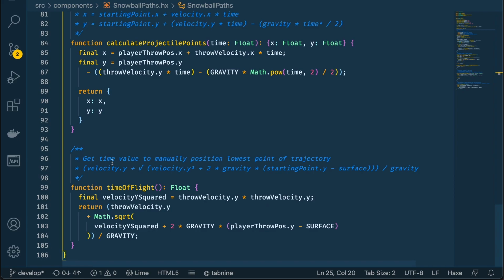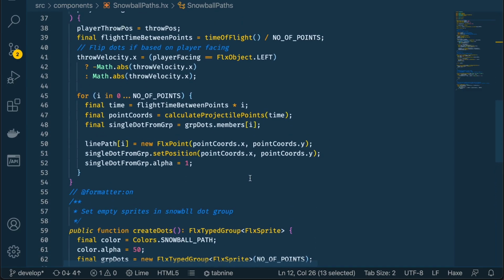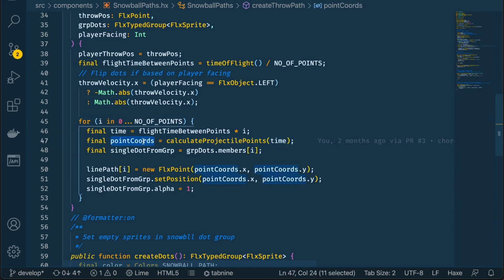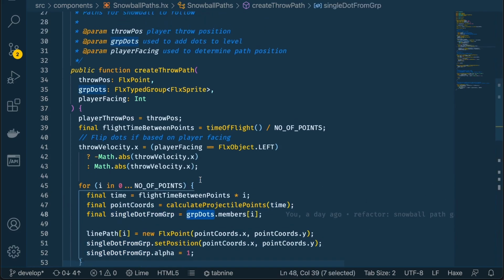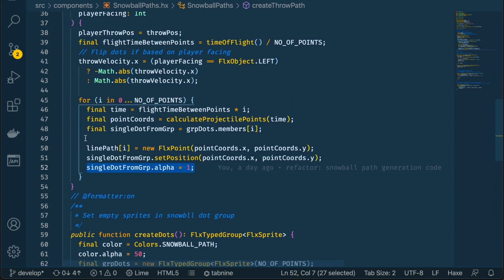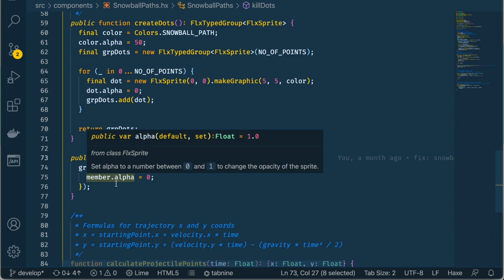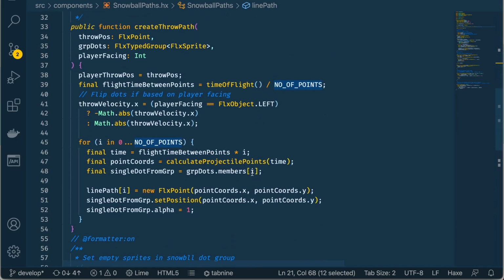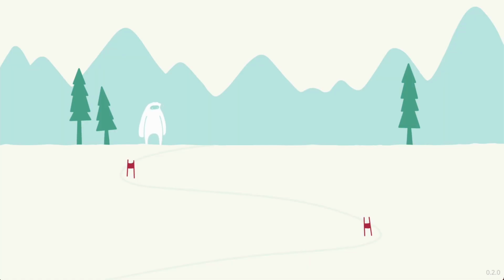How to create a 2D projectile trajectory path - HaxeFlixel (part 2)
This is a continuation of the previous projectile motion video which was getting too long. Here I dive more into the code and explain what everything is doing.